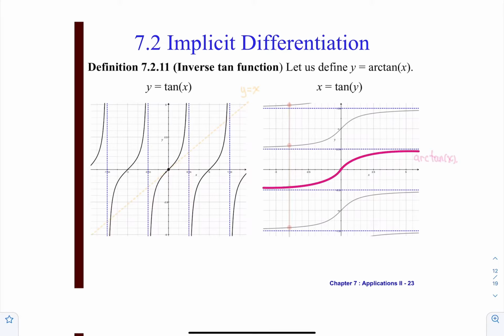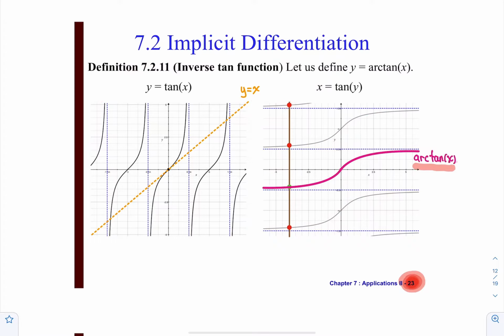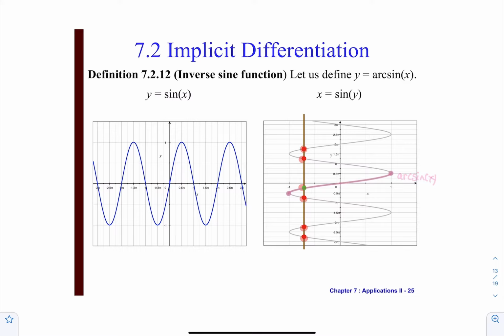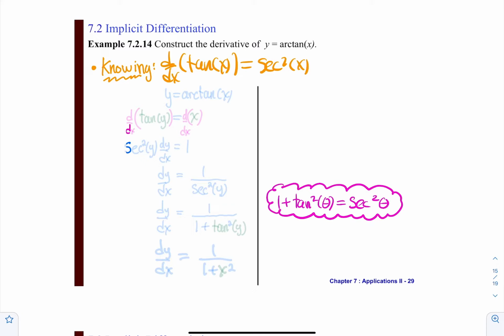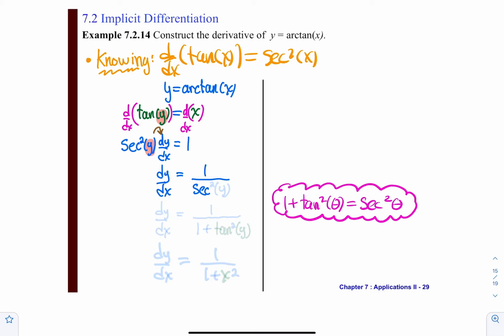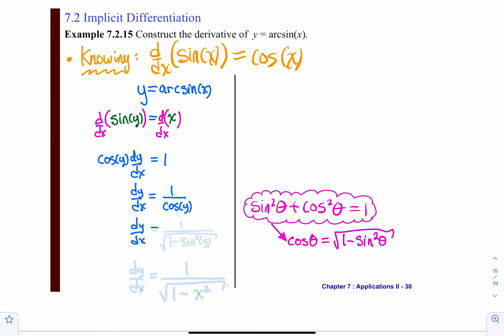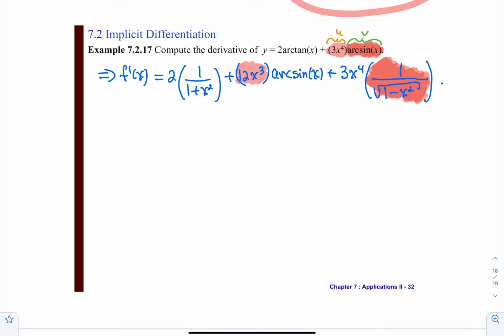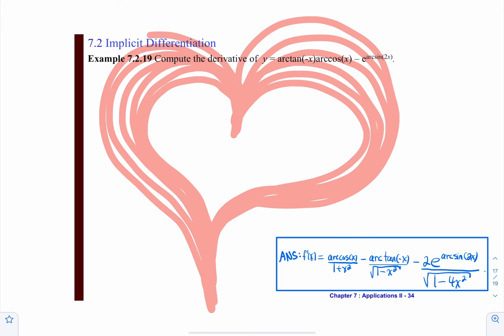Chapter 7 : Section 2 (Part 3)